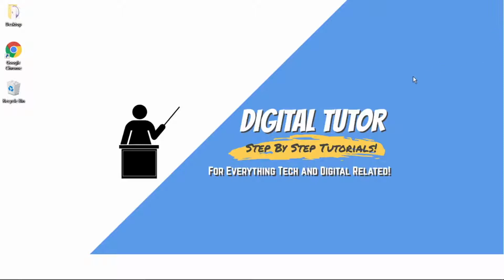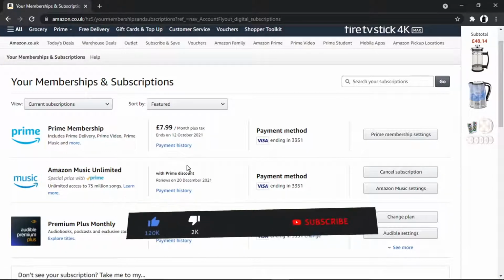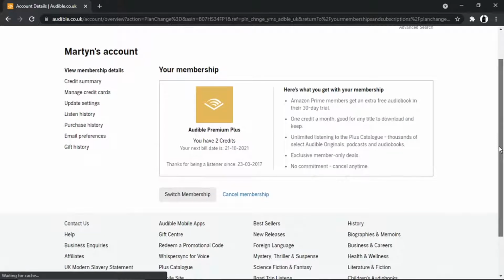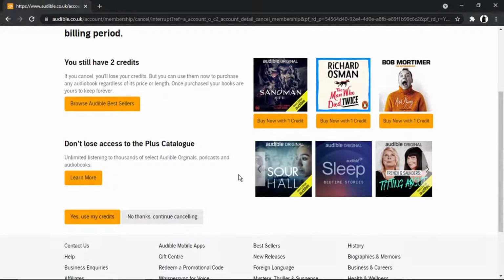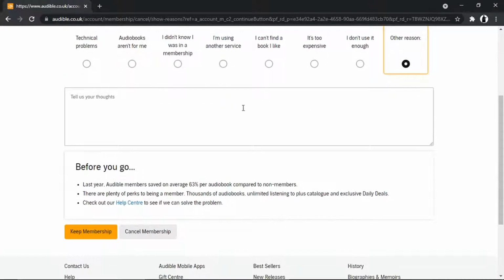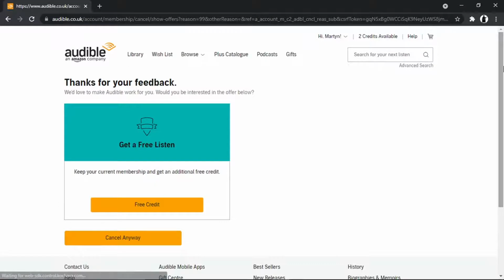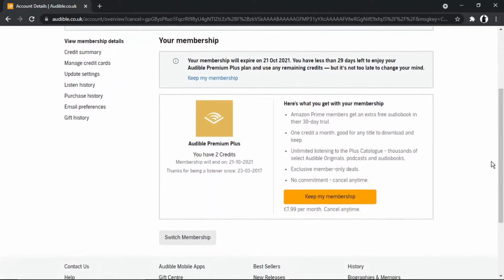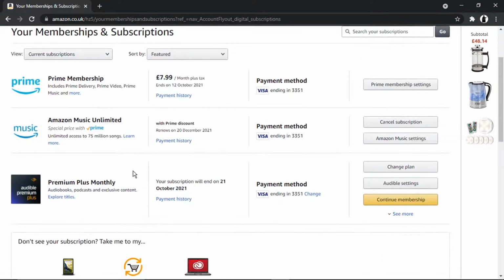How To Cancel Amazon Audible Subscription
In this video I will show you how to cancel amazon audible subscription.

It is easy to learn how to cancel amazon audible subscription but can be tricky to find if you are new to amazon but in this tutorial you will learn step by step how to cancel amazon audible.

how to cancel audible membership is explained clearly in this video so just hit play and you will learn how to cancel audible subscription. After watching the video the whole way through you will know how to cancel audible

A lot of people are looking for ways on how to cancel amazon audible subscription and this is an easy to follow video on how to cancel amazon audible membership

So if you are looking for how to cancel audible subscription you have come to the right place.